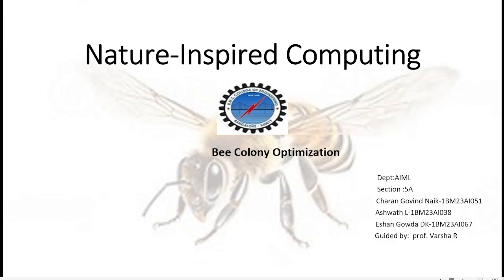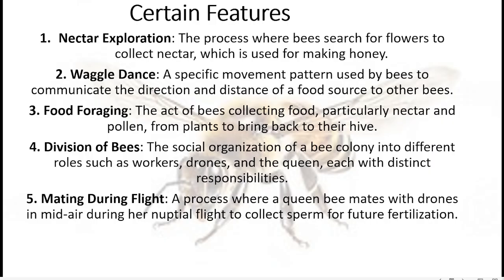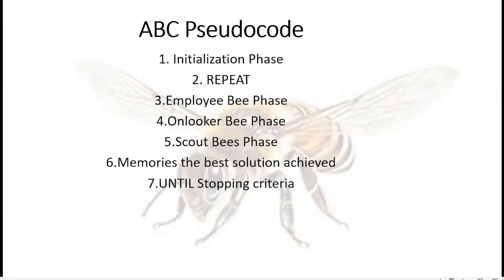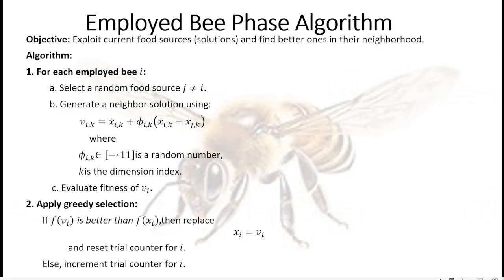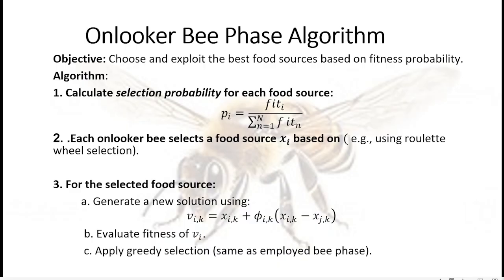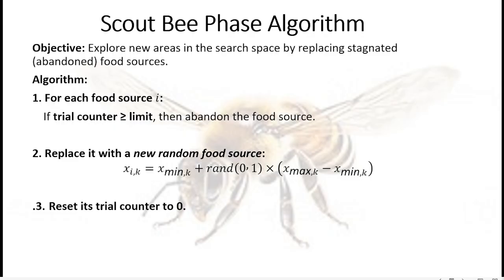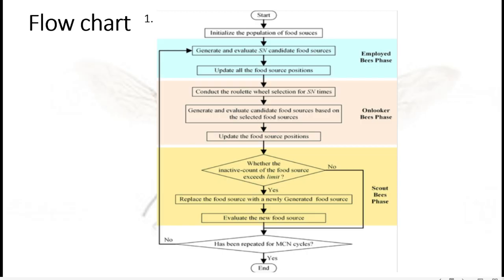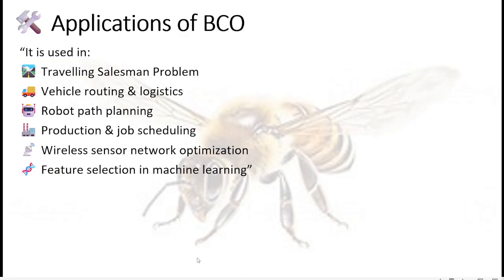Bee Colony Optimization-16-Ashwath L,Charan Govind Naik,Eshan Gowda D K